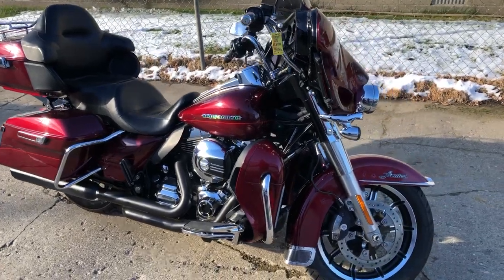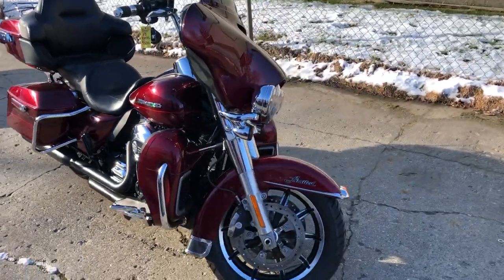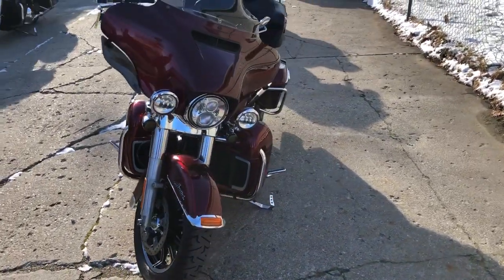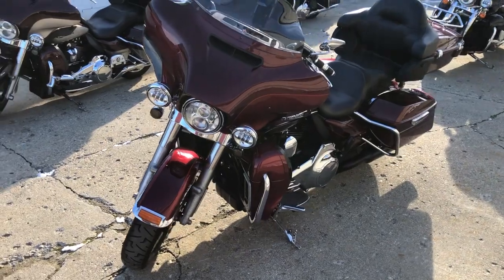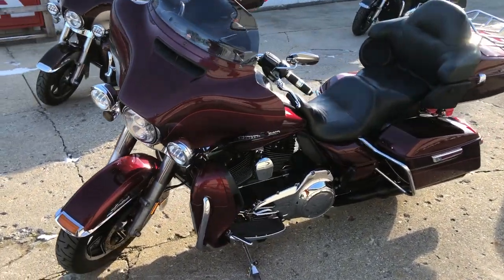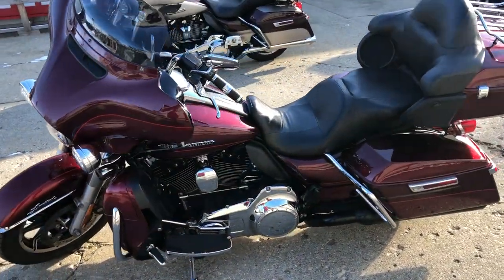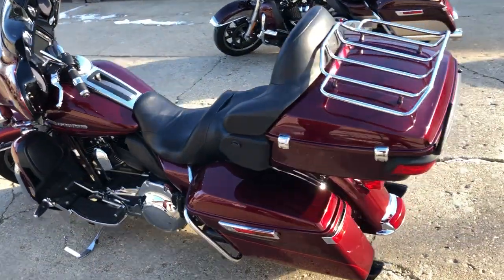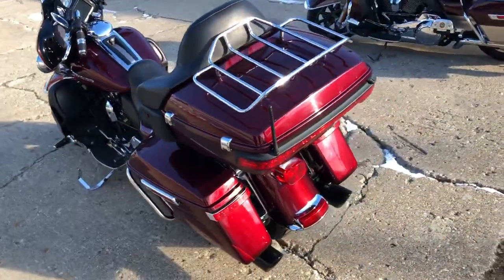USED 2016 HARLEY ULTRA LIMITED FOR SALE IN MI IN "MYSTERIOUS RED SUNGLO"! U7211